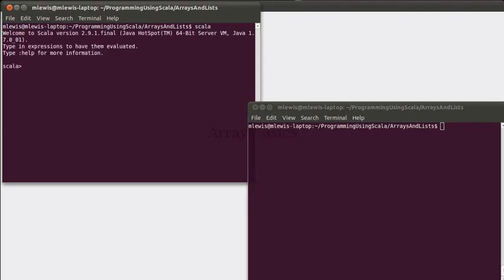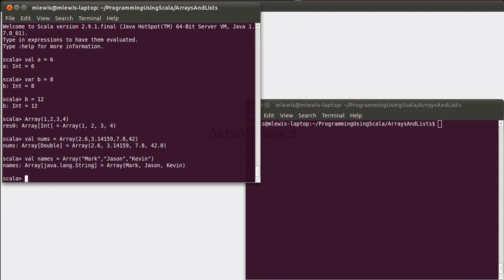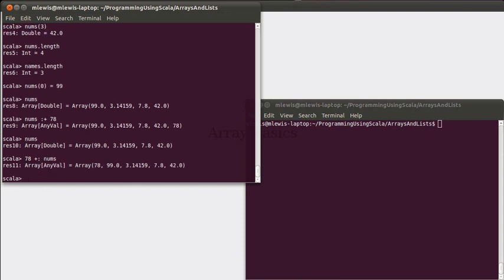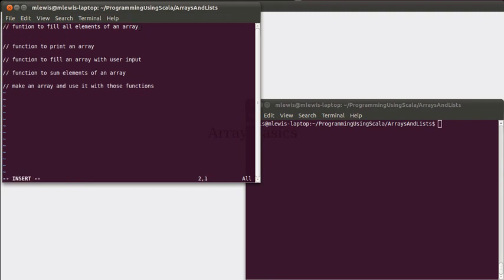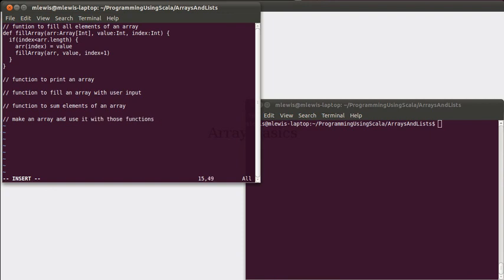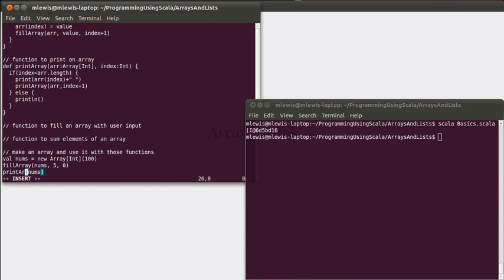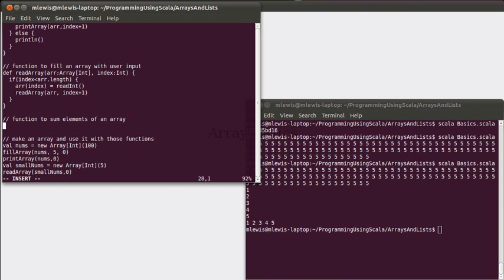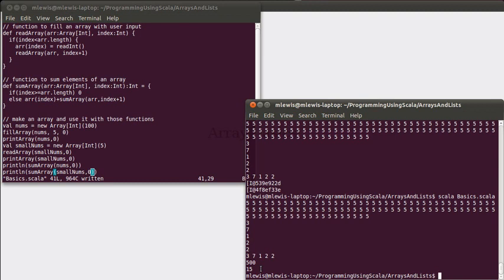Arrays Basics in Scala